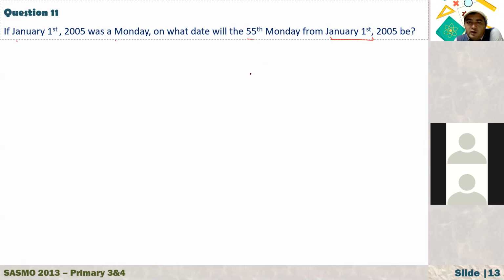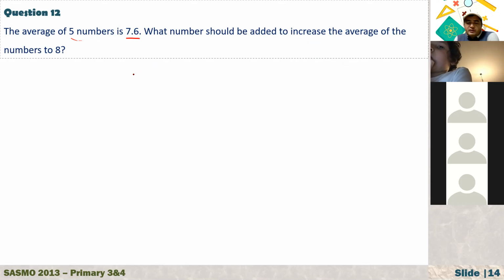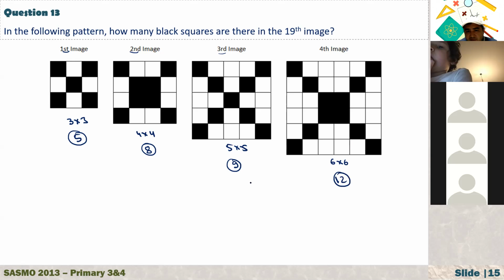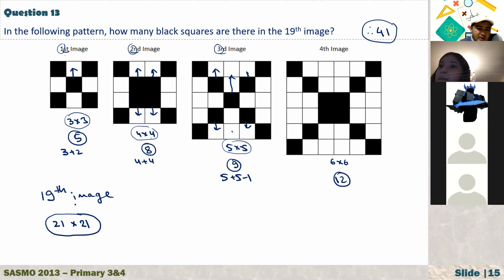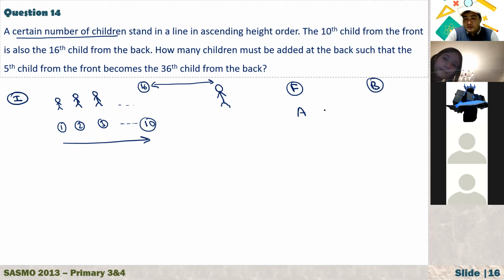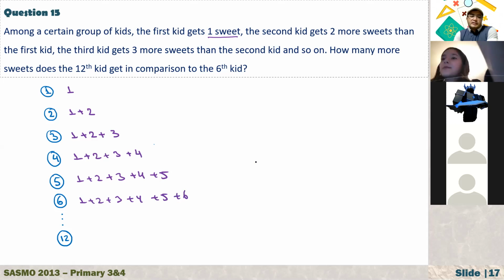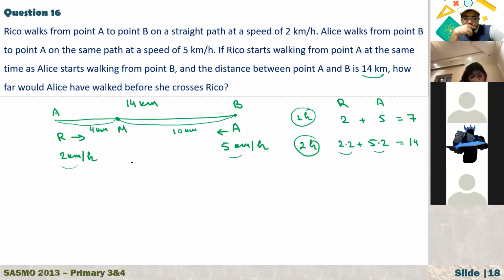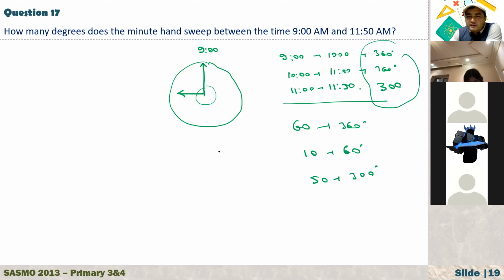G6 2021-02-18 SASMO 2013 P3&4